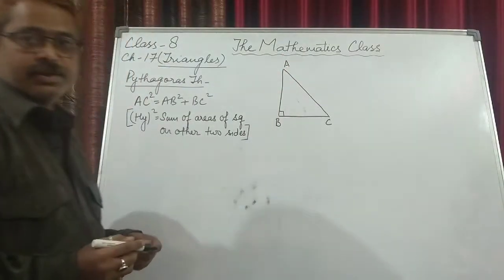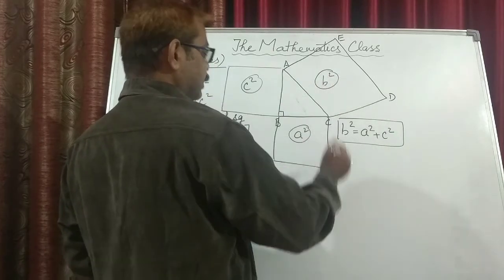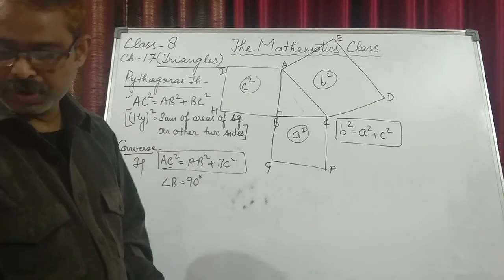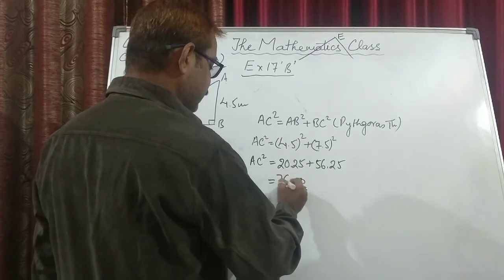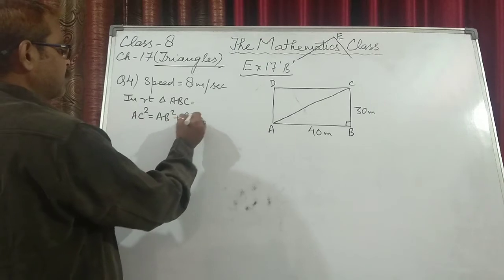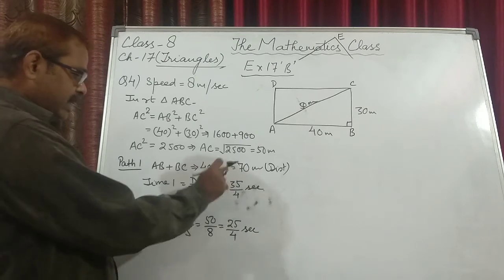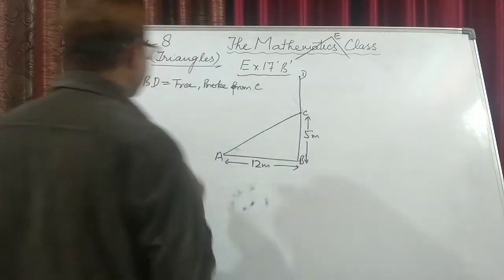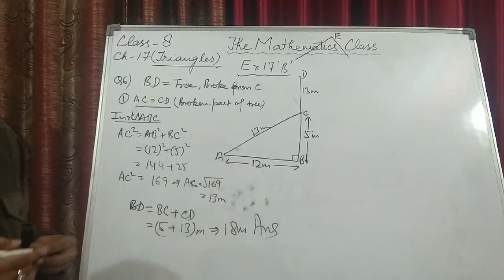TRIANGLES || CLASS-8 || PART-3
This video is for grade 8 students.This video is on the topic TRIANGLES . This video is from THEMATHEMATICSCLASS. I hope you would like the effort and expect you to study sincerely. To get the new updates. If you have any doubt kindly comment.